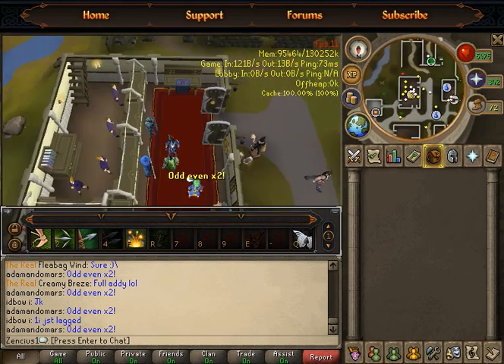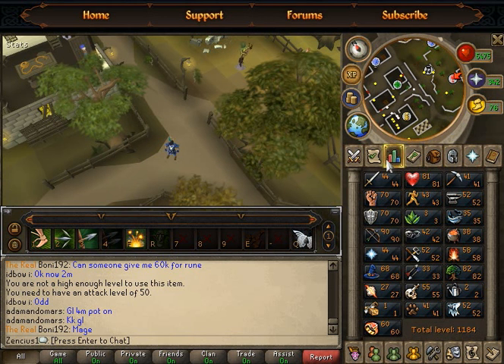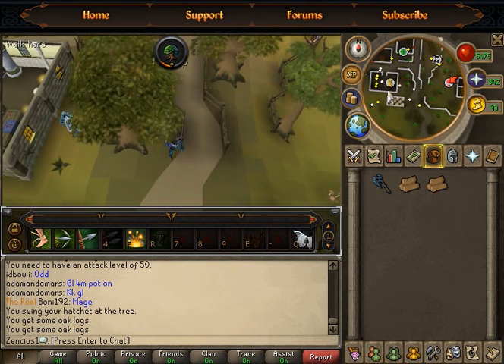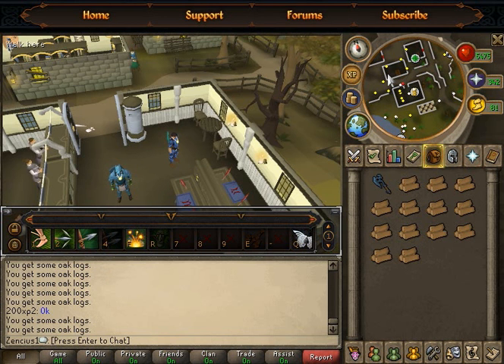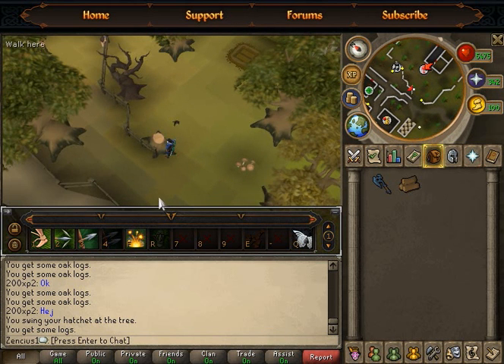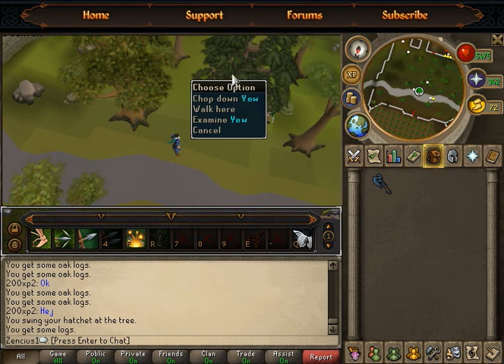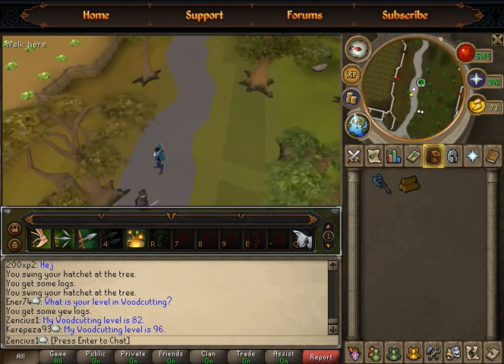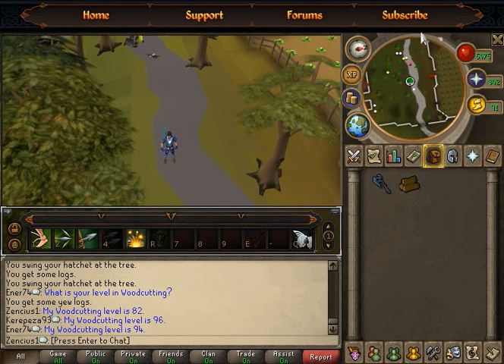RuneScape Money Making Tips F2p #1 Woodcutting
Hello guys.This is my first tips video,i will post runescape tips videos to make your runescape gameplay esier.